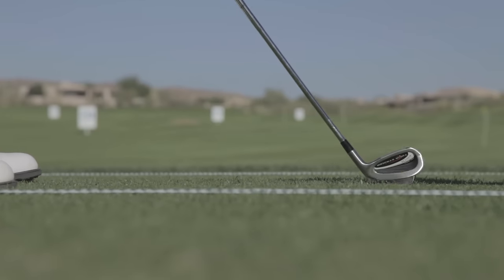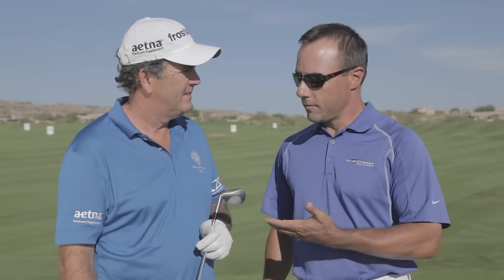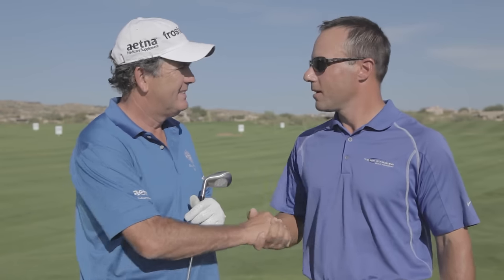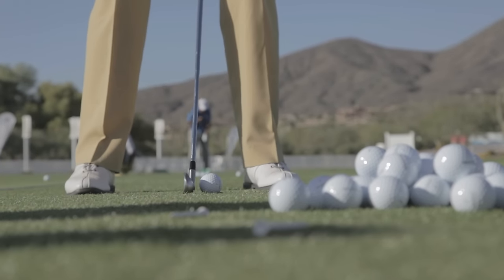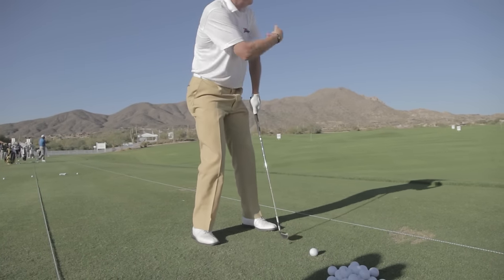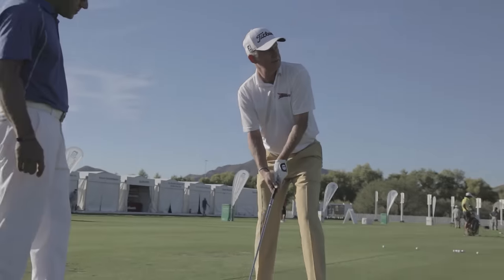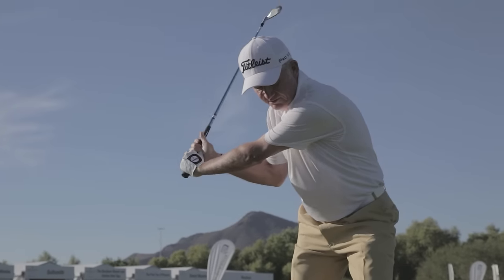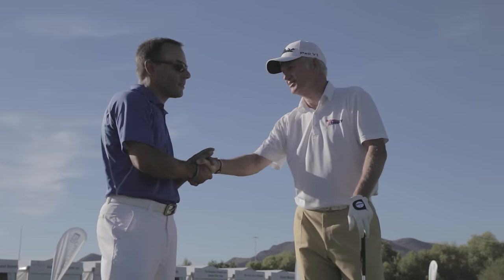David Frost & Roger Chapman | Tour Striker Training Products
Some fun at the 2012 Schwab Cup with Roger Chapman and David Frost.